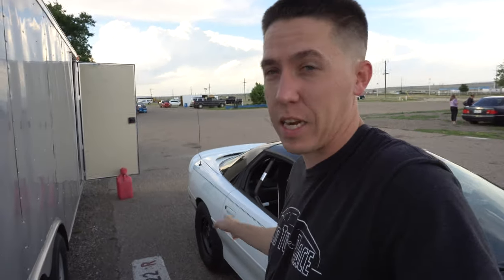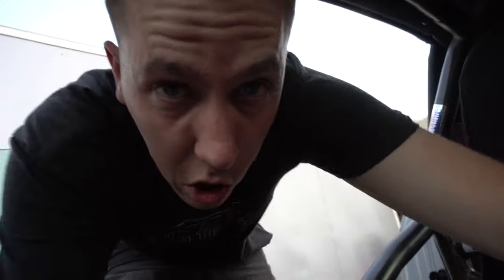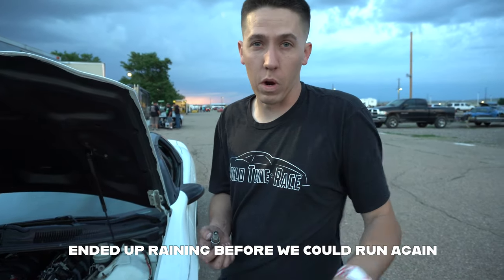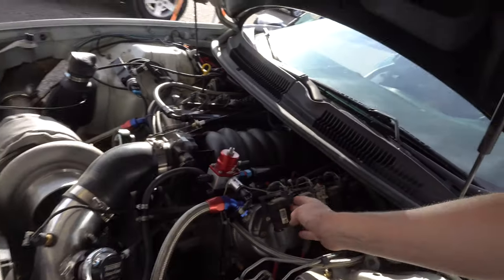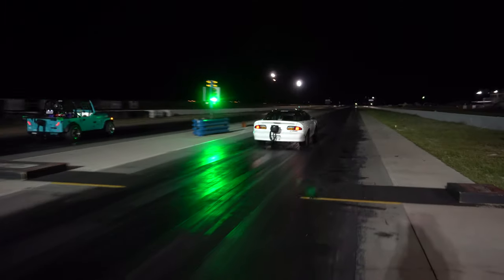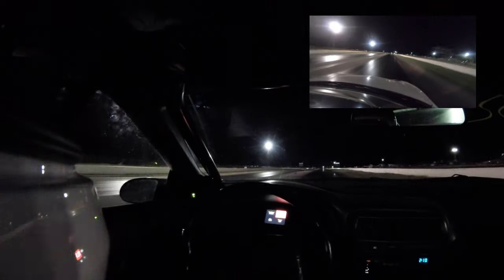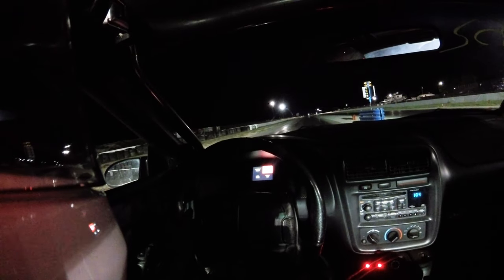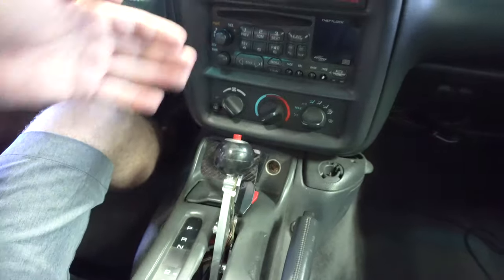Turbo Camaro Makes Fastest Pass EVER!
Setting a new Personal best in my Single Turbo LS Camaro Salty Racing True Street! After fighting some issues with the car and trying to figure out if it was tire or power related. I change the tires from Mickey Thompson ET Street R Bias ply and went back to the 275 Mickey Thompson ET Street Pros. This Ended up not fixing the 60ft issues i have been having so I decided to try and change the set of Junkyard truck coils I had on the car to anouther set to see if this would help. After looking over the tune in the Holley EFI system and adjusting a few small things we went back out and tried again to find out the car was back into the 5 sec zone in the 1/8 mile. Still down on power a little I kept ajusting throughout the night and was able to get our fastest pass ever and into the finals where the bump button to the bump box ended up failing causing some staging issues check out the video to see how it all went down and how fast we ended up going!